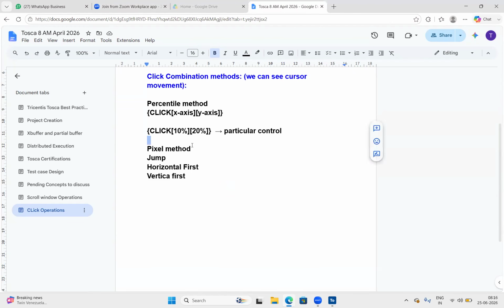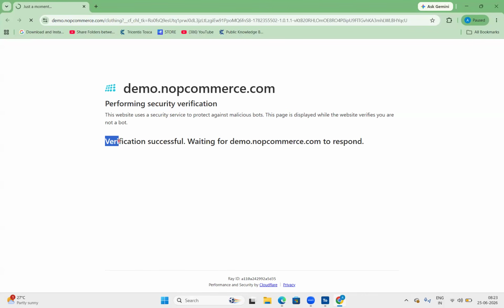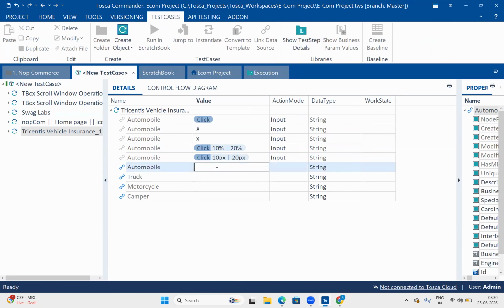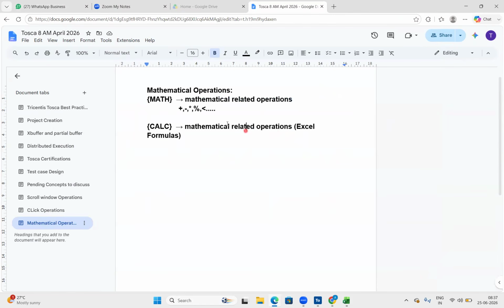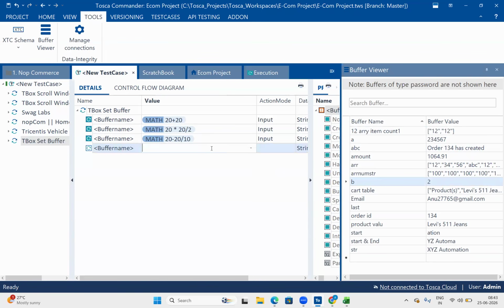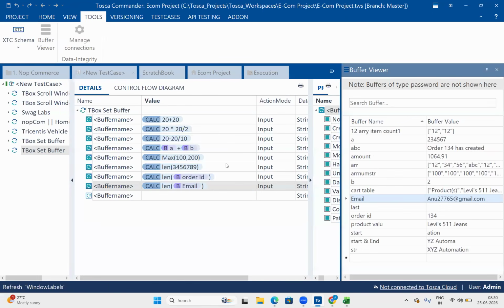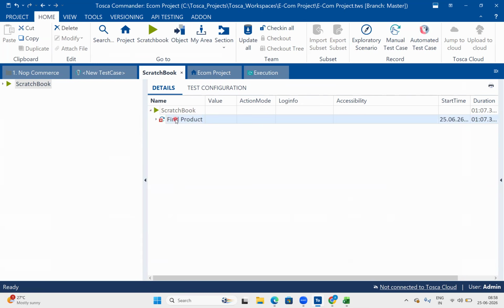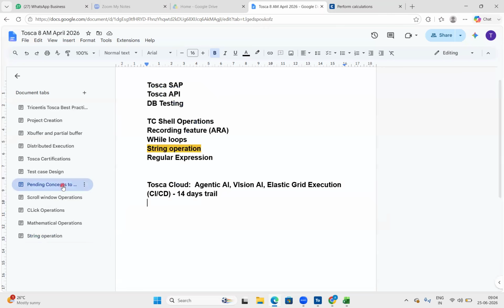25-06-2026 Tosca Click and MATH & CALC Operations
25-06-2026 Tosca Click and MATH & CALC Operations